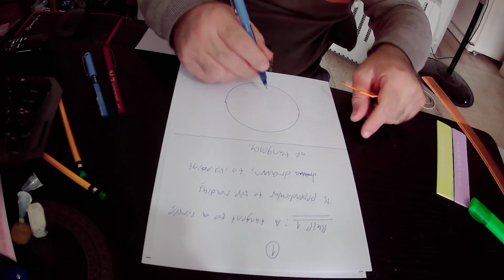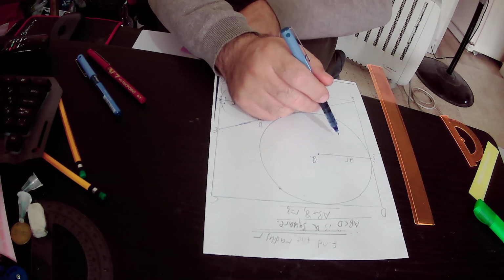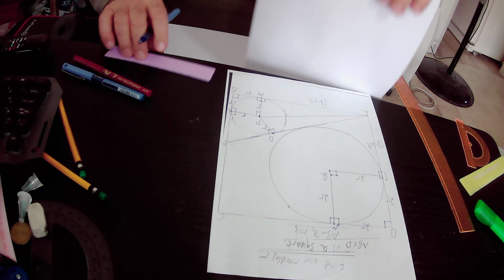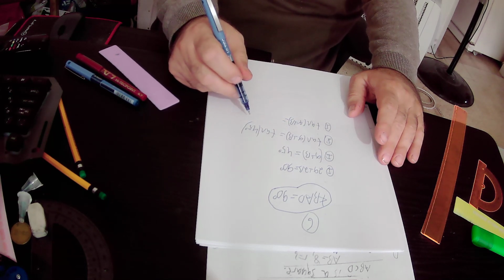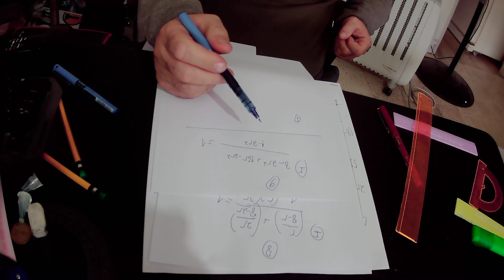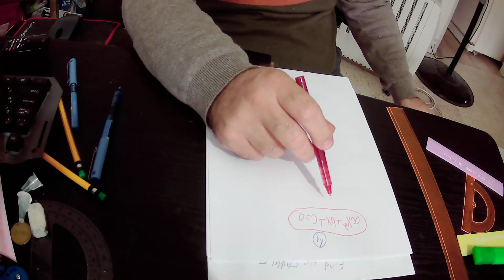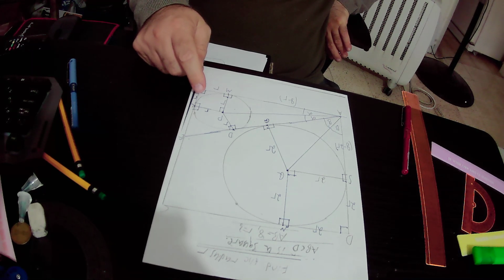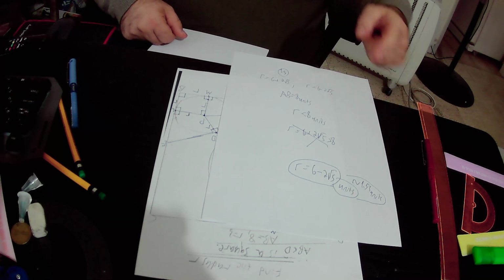FIND THE RADIUS OF THE SMALL CIRCLE